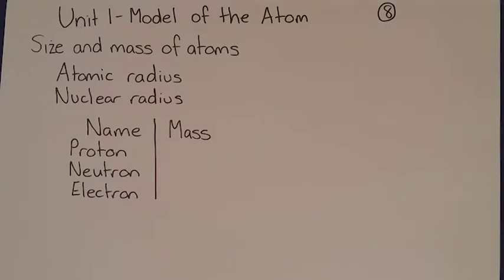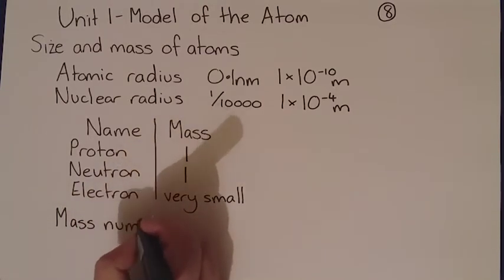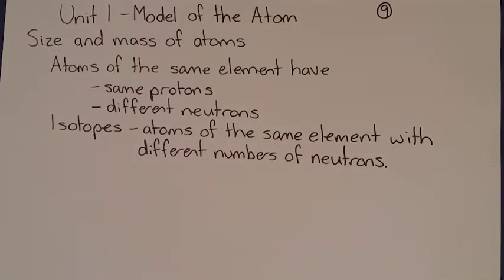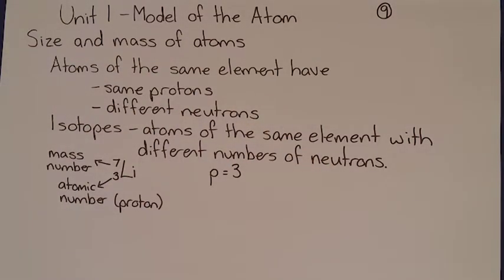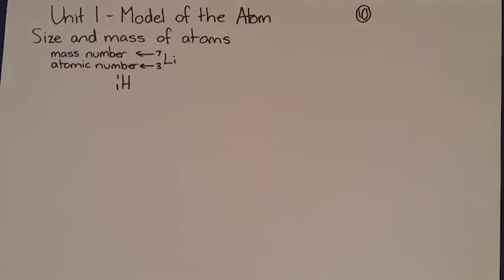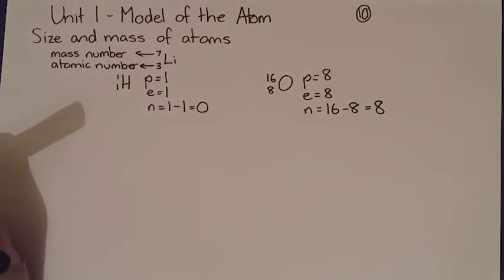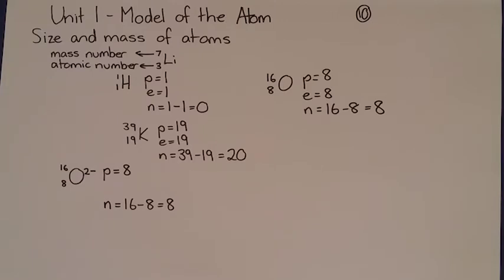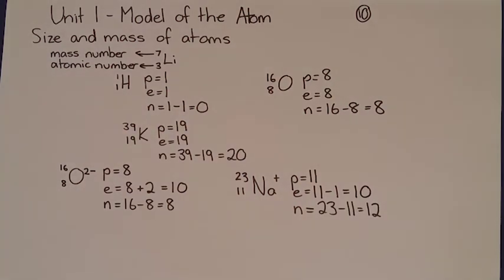005 Size And Mass Of Atoms_AQA_GCSE_CHEMISTRY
005 Size And Mass Of Atoms_AQA_GCSE_CHEMISTRY

Revision video for Atomic Structure - Size And Mass Of Atoms

Mrs Edge has been a high school chemistry teacher for 20+ years and a head of chemistry for 15+ years at multiple schools in the UK. She is an experienced examiner.